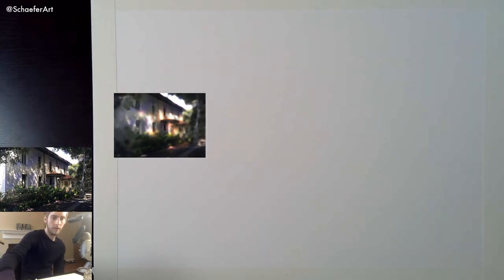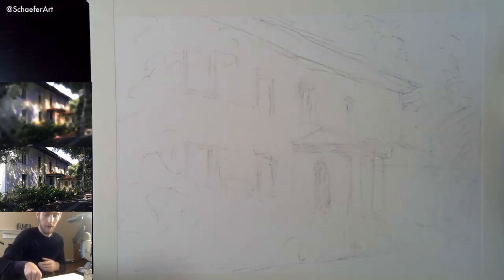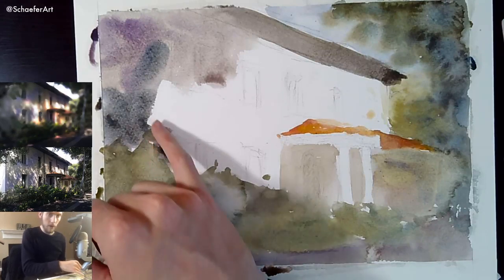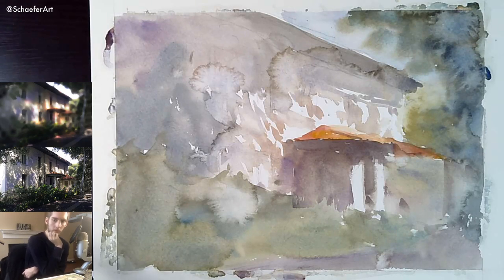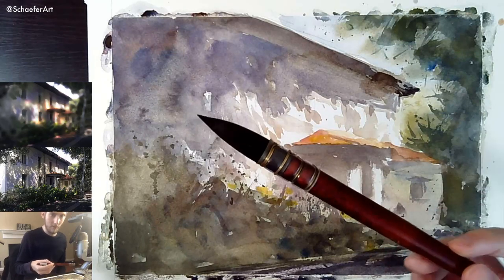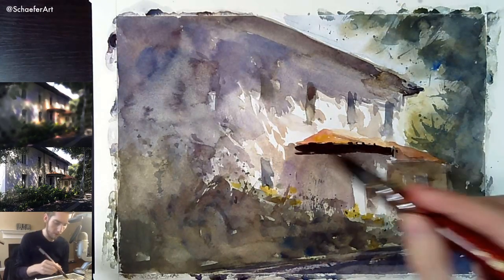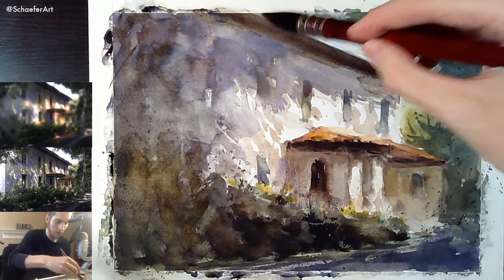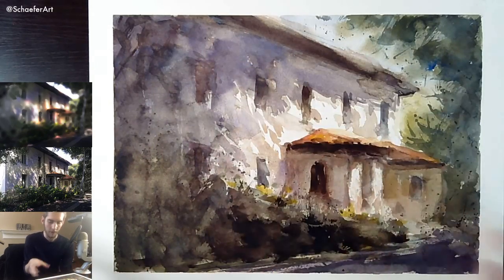Painting a Building with Watercolors - LiveStream #35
Painting a Building with Watercolors - LiveStream #35. In this livestream, I share my painting process for a watercolor painting of dappled light on a building - an old courthouse in Lahaina, Maui Hawaii. Hope you enjoy :)